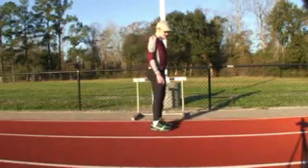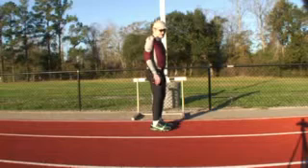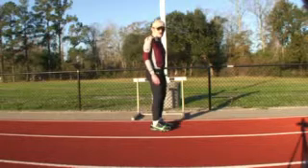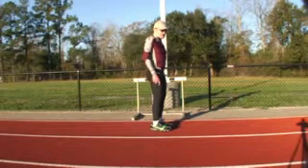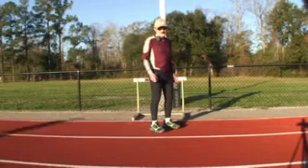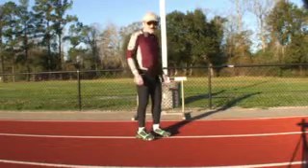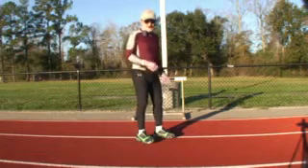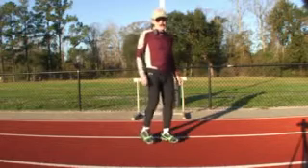Run the only way possible. No one else's method is possible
Try running without gravity pulling you forward and you will be left standing in place. You need to land and stand off balance with each step. The more off balance you land the faster gravity pulls you. It is observable science. Every runner's leg slants behind his upper body's center during most of the stance phase which places him off balance. Everyone runs unconsciously with my gravity discoveries. The legs are designed to toss you straight up, not forward. You fall forward first and then jump or you will be jumping in place. You learned to do it naturally as a baby by falling towards your parent's arms. The slant of the leg and not the slant of the upper body is what moves you forward. There is no other technique that will send you forward. You must fall ahead of your foot, no push can do it. Without gravity you can only toss yourself straight up, you won't fall forward with any push.